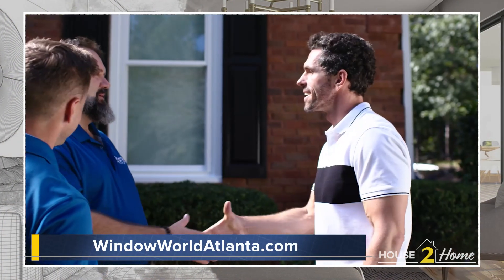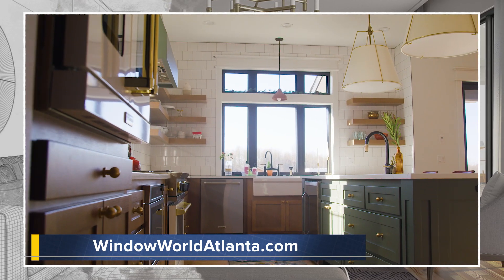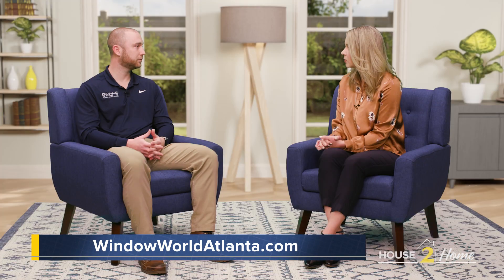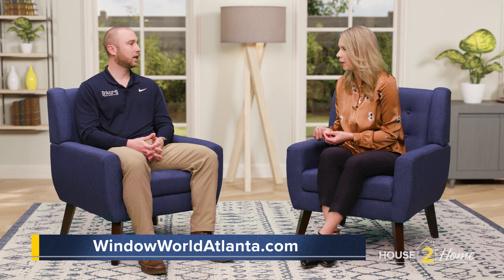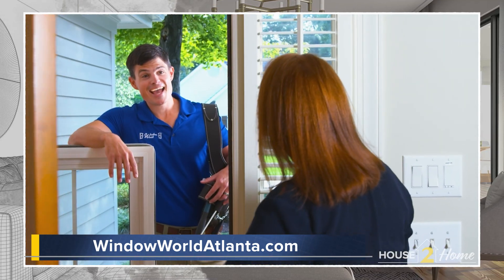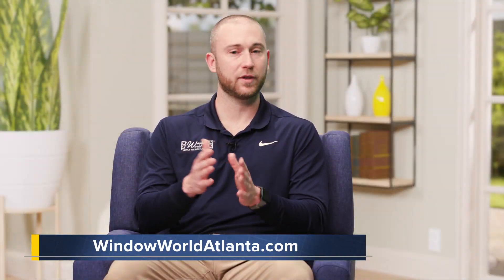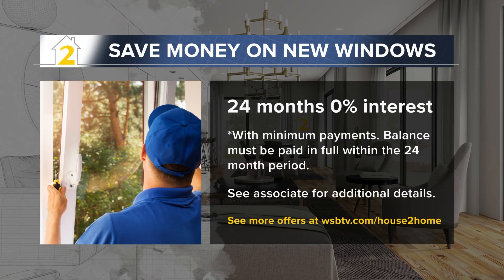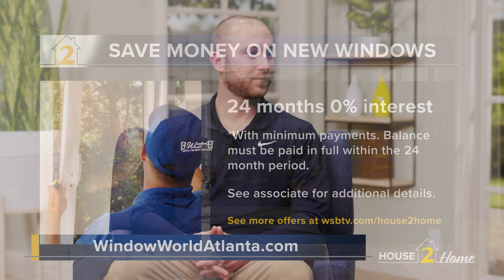House2Home - Window World - Energy Efficiency